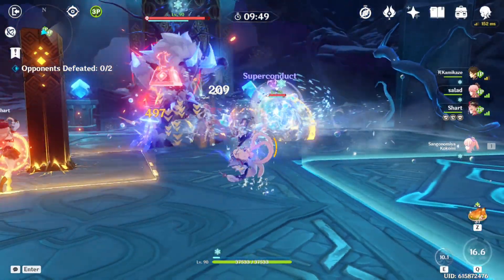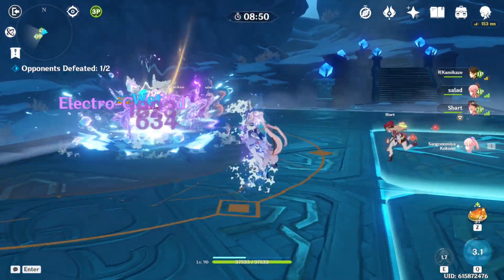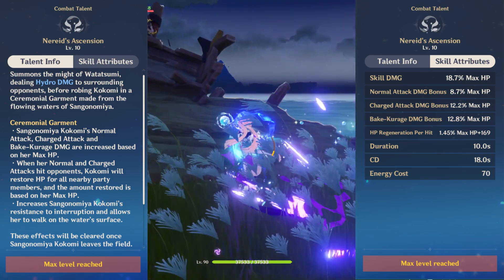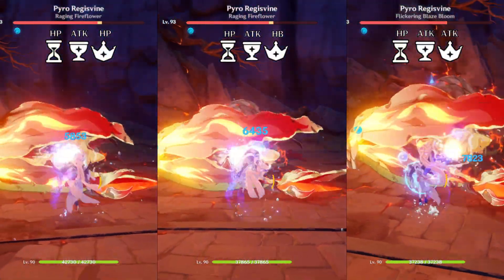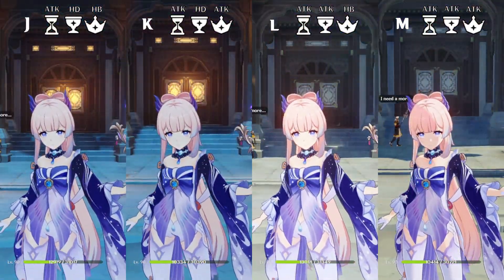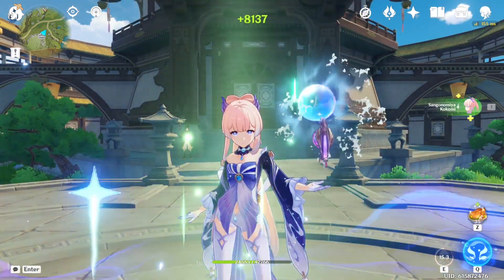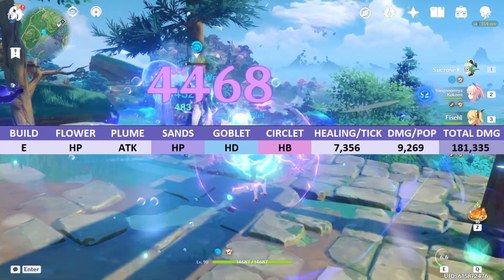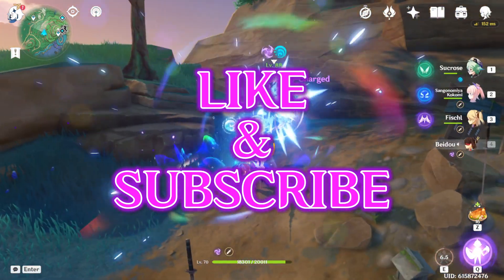I tested the best stats for Kokomi! Artifacts Guide | Tripple Crowned Kokomi | Genshin Impact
I tested 13 different combinations of artifact main stats for Kokomi, to find out what is the optimal build! Check the video for the details.